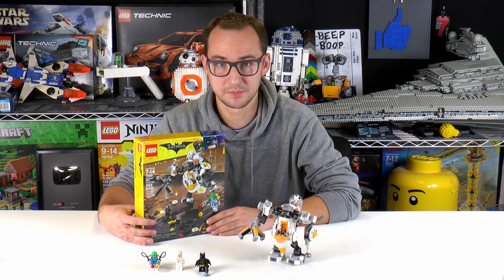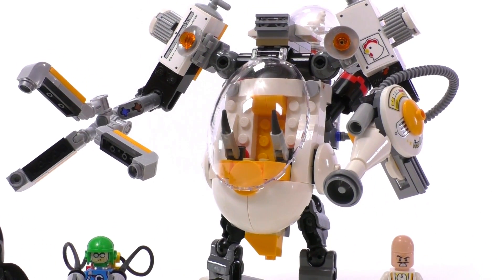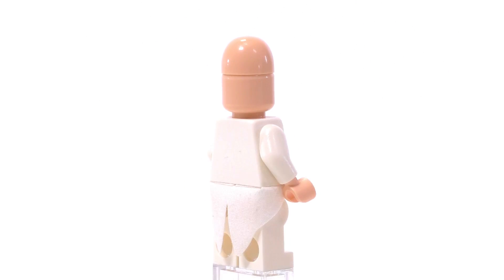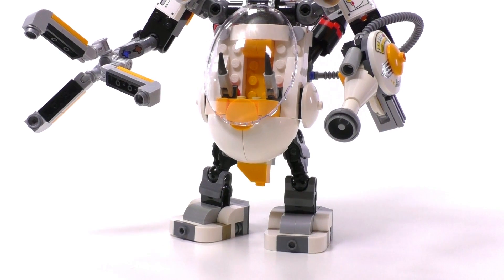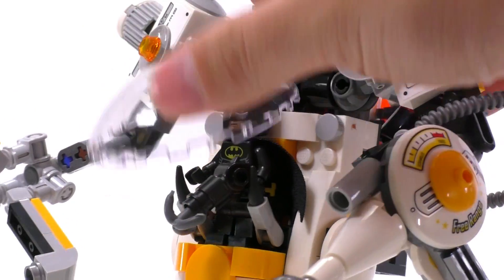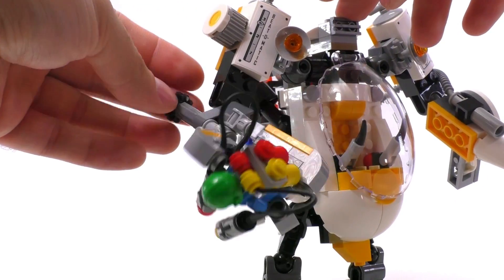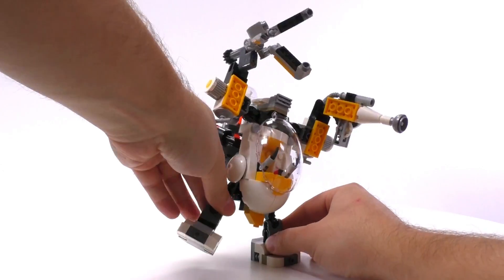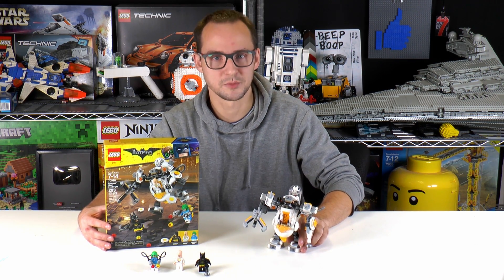LEGO Batman Movie Egghead Mech Food Fight 70920! | Unbox Build Time Lapse Review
LEGO Batman Movie 2018 Set!
70920 Egghead Mech Food Fight
293 parts | $29.99

Brick Vault
USA